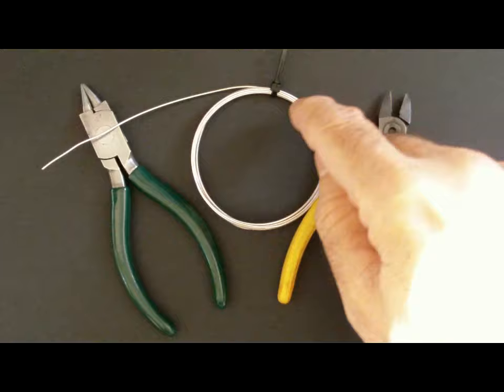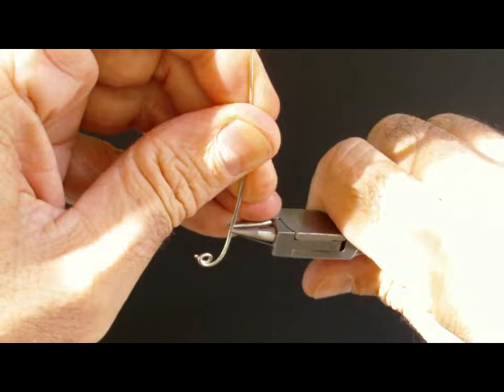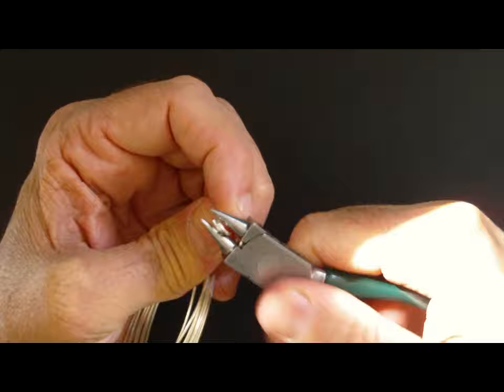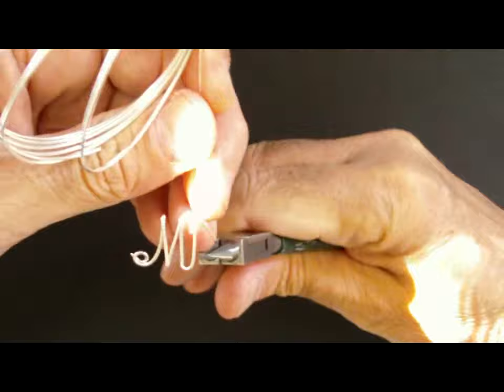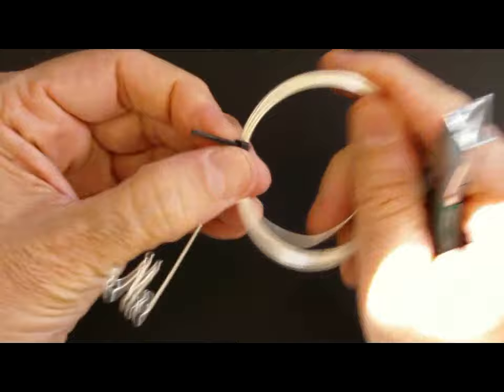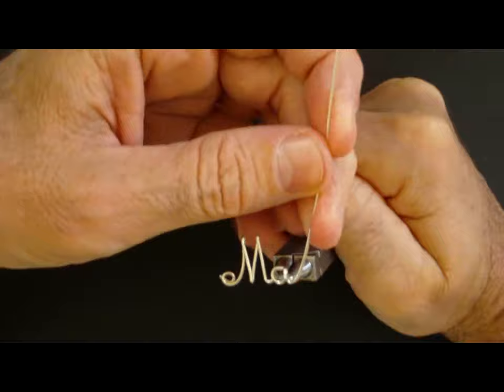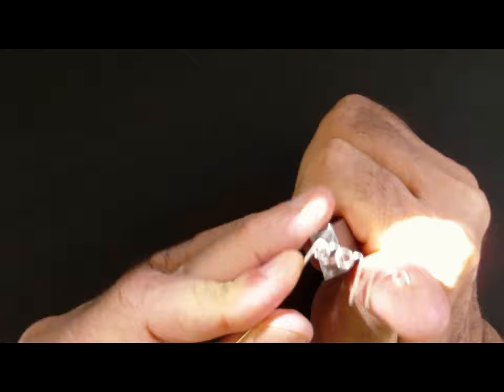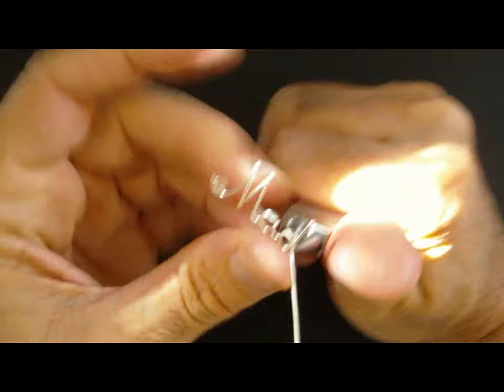How to make a Madison Wire Name Necklace (Part 1)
Part 1 of 3 parts of how to make a Wire Name Necklace Madison. Part 2 link is below.

To buy my Wire Writing course for $19.95